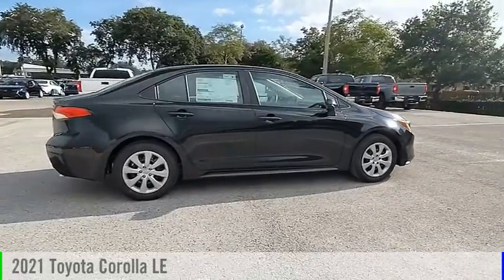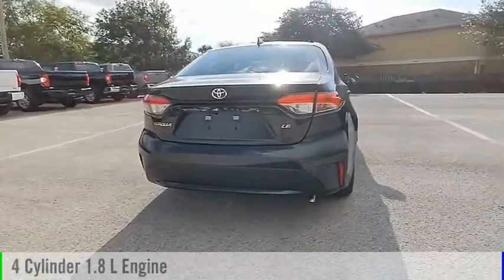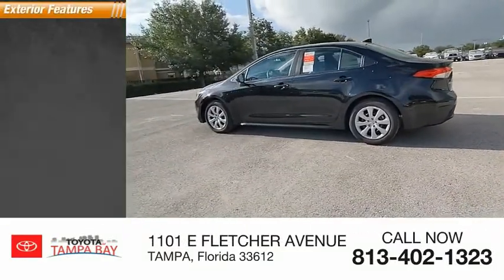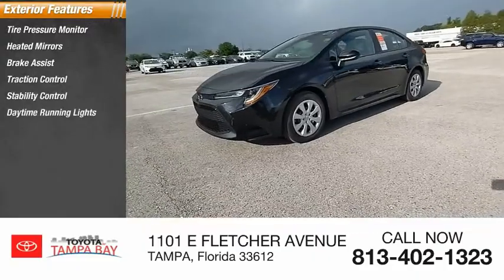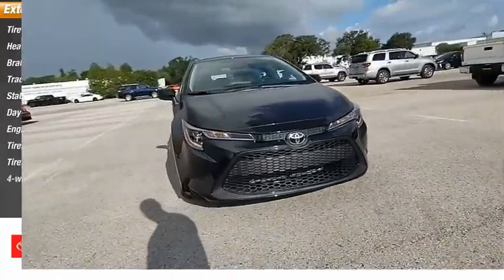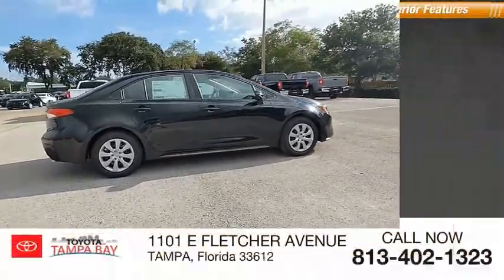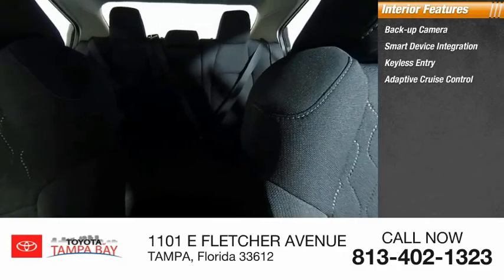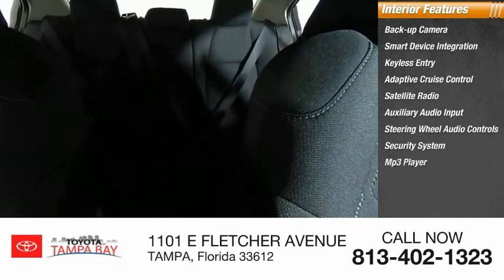2021 Toyota Corolla 258007